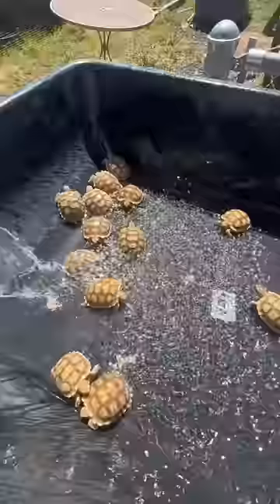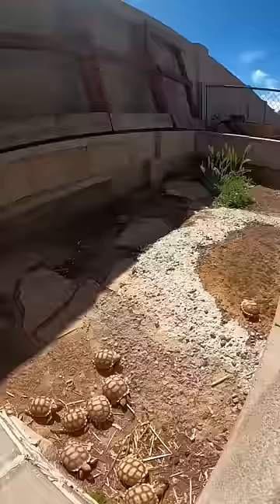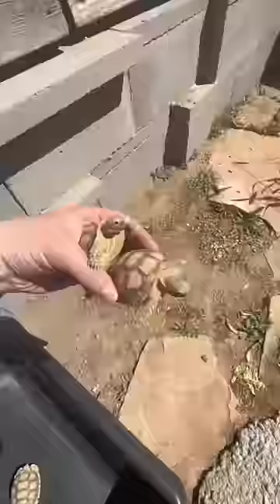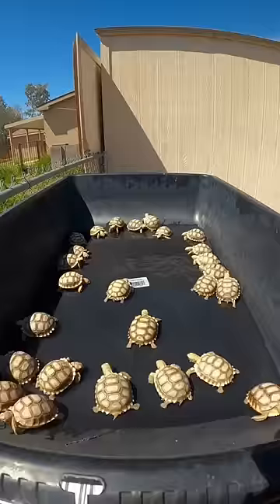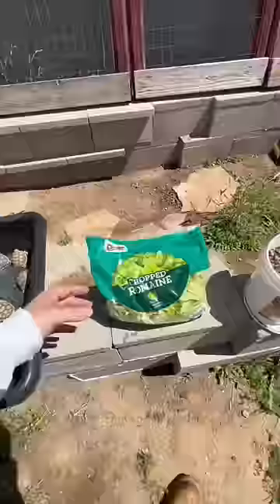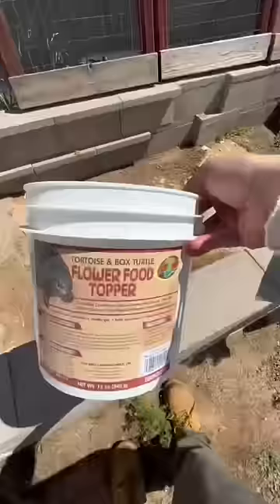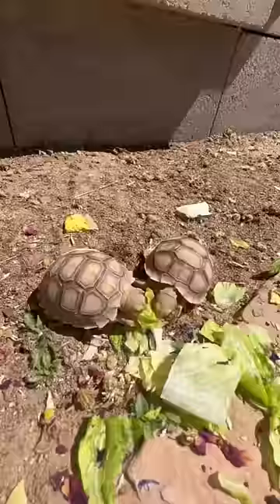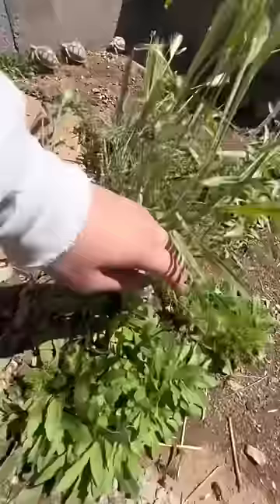Baby tortoise routine 🐢☀️